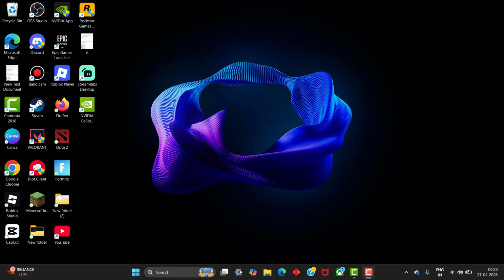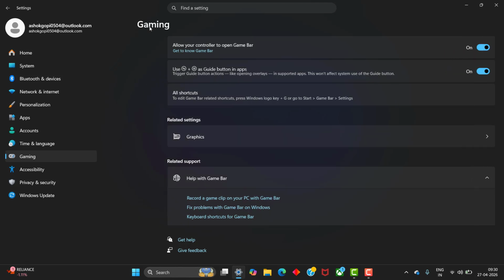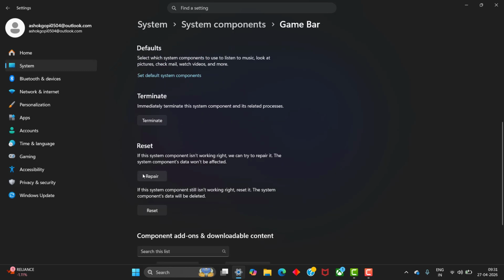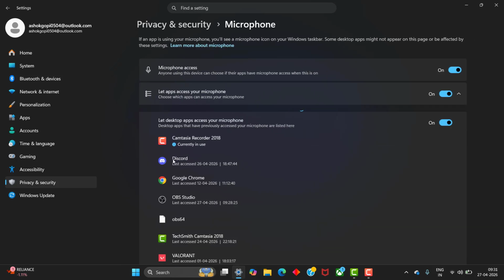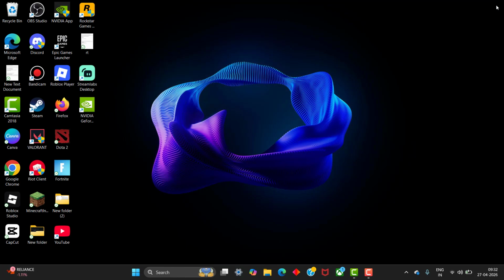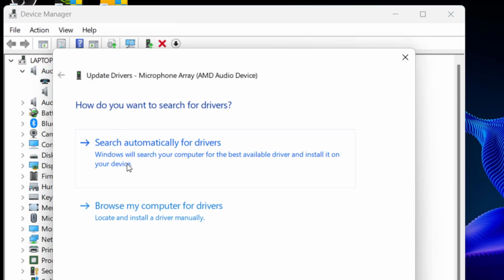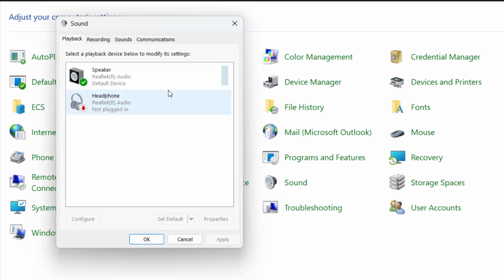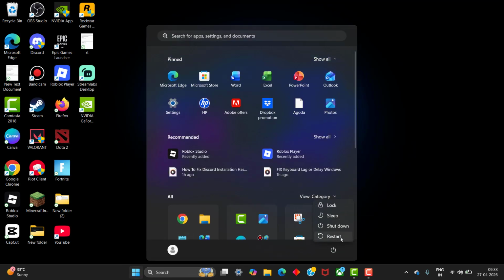How To Fix Xbox Game Bar Voice Chat Not Working in Windows 11/10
Is Xbox Game Bar voice chat not working on your Windows PC?
In this video, I’ll show you how to fix this issue step by step.